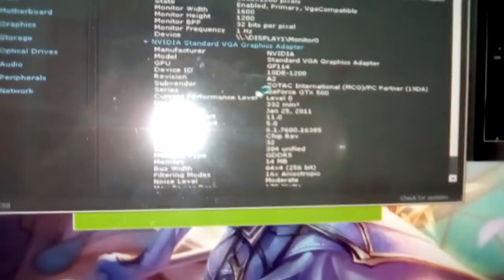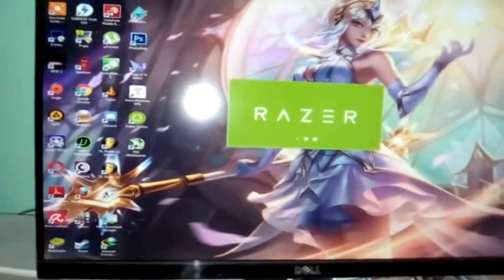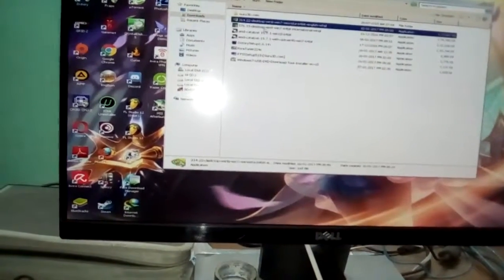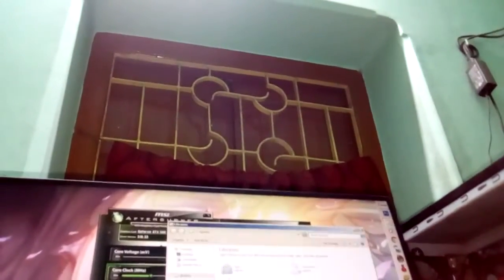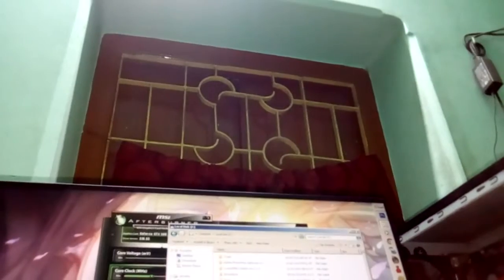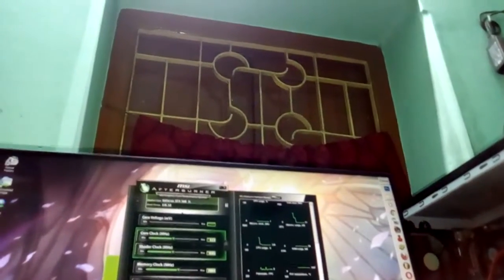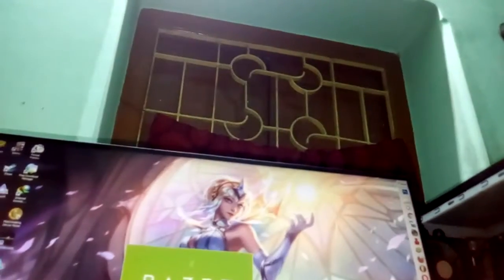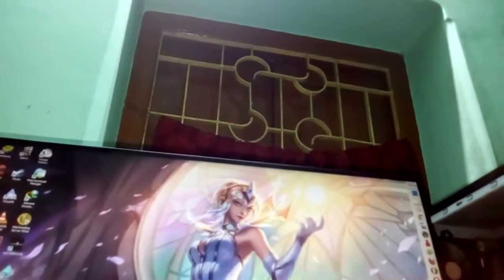Revive your dead graphics card without a microwave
My 560Ti was dead for a long time, I did not have a microwave or a heatgun so I just use the gas cooker. Make sure you clean the thermal compound before doing this.